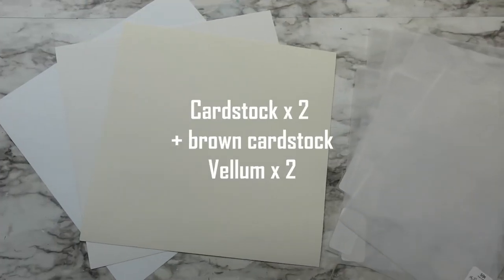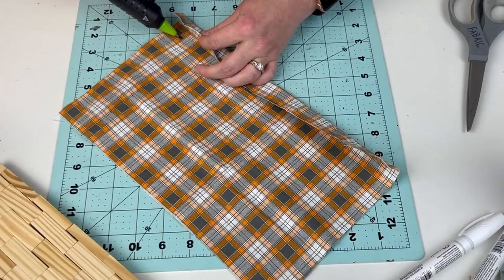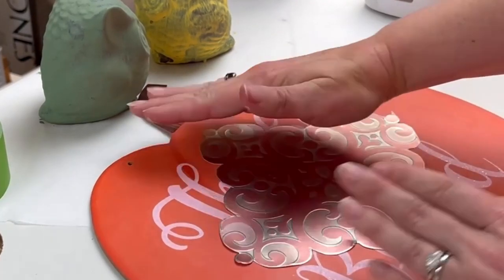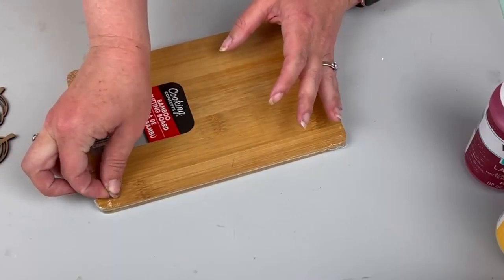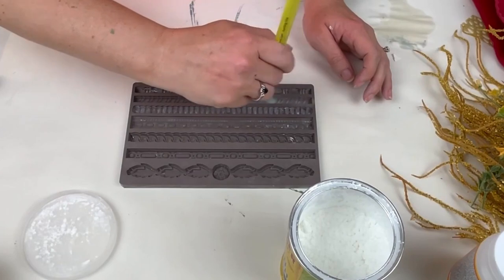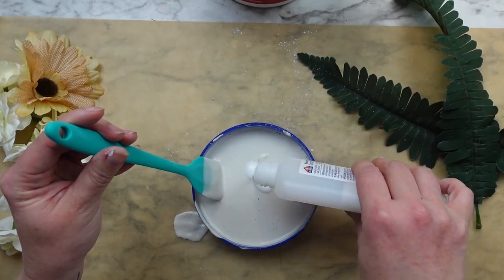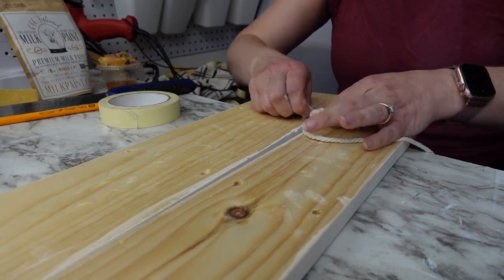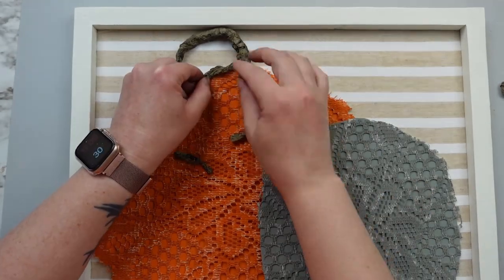MEGA VIDEO // Fall DIY Decor 2022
Today I have 13 Fall DIY Decor projects to share from past videos compiled into one!

AMAZON FAVORITES:
Silicone Boarder Mould
Gold Leaf
Metal Leaf Adhesive
Half Wood Beads
Jump Rings
Eye Pins
Tissue Blade
Flat Reed
Wood Rings
Wood Beads
4MM Macrame Cord
2MM Macrame Cord
Clay Tools
Starbond Super Glue
Glue Accelerator
Table Top Vacuum
Wood Glue Dispencer